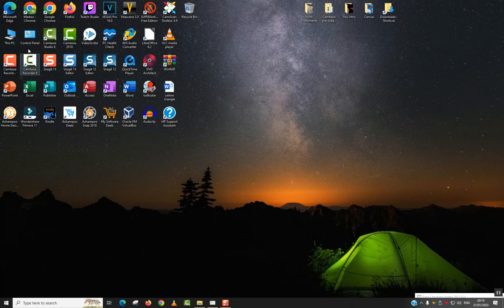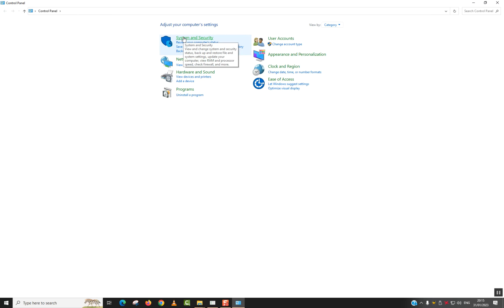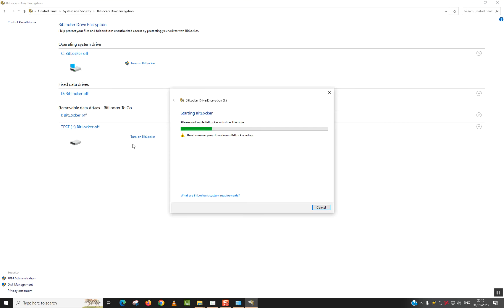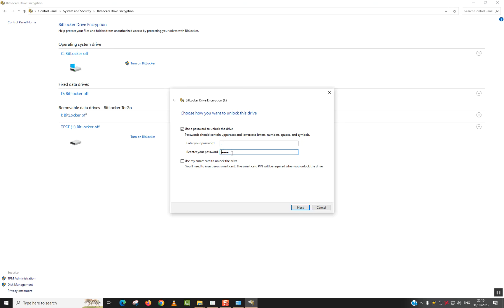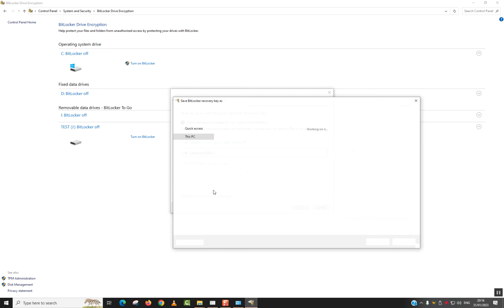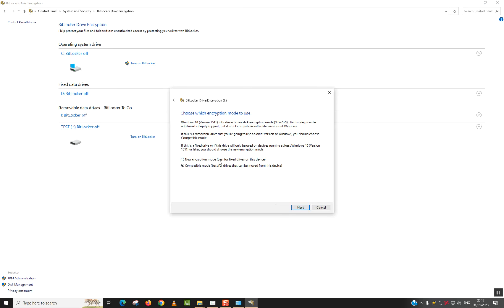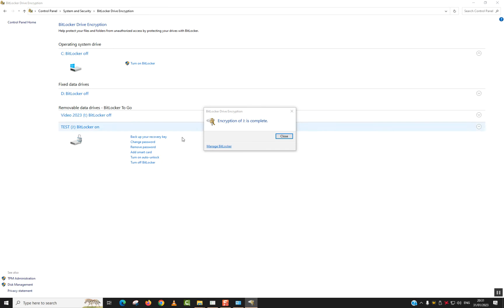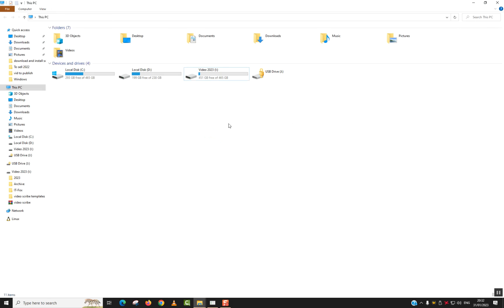How to protect a USB flash drive with a Password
In this video tutorial, you will learn step-by-step how to protect your valuable data stored on a USB flash drive with a password. USB flash drives are convenient for storing and transferring files, but they can also be vulnerable to unauthorized access or data breaches. By implementing password protection, you can ensure the security and privacy of your files.

We will guide you through the process of setting up password protection on your USB flash drive using easy method. If you're using Windows we've got you covered. We'll explore encryption techniques, secure password creation, and best practices for managing your passwords.

By the end of this video, you'll have the knowledge and skills to safeguard your USB flash drive and prevent unauthorized access to your sensitive data. Protect your personal files, confidential documents, or important work projects with confidence. Join us now and take control of your USB flash drive security!